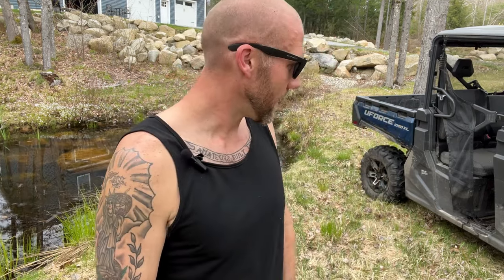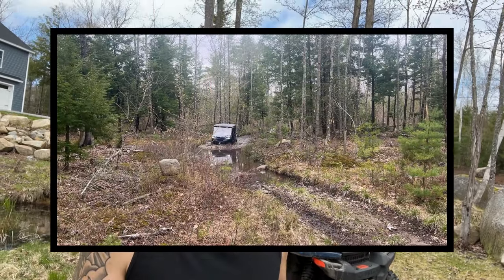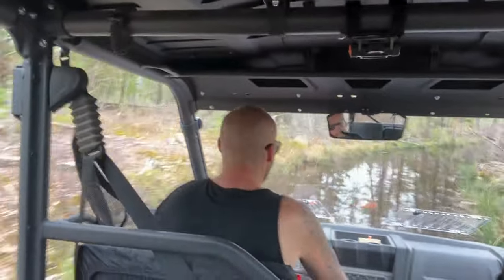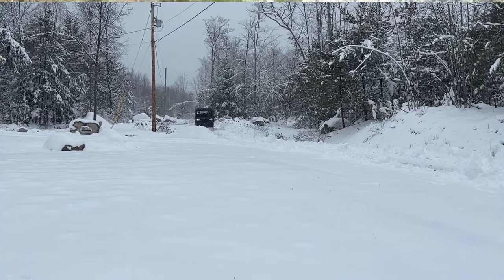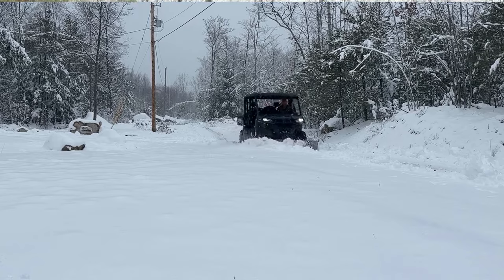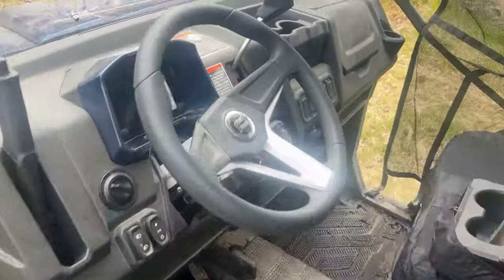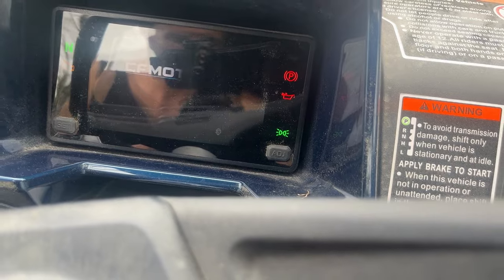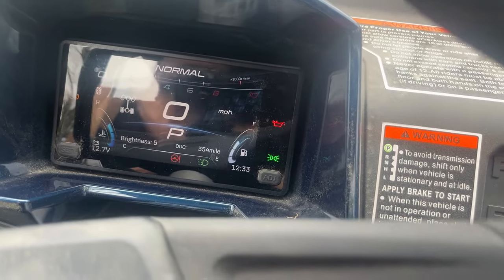2022 CF-MOTO 1000XL 2 YEAR 350 MILE OVERVIEW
THANK YOU SO MUCH STAY SAFE!

VENTED FRONT WINDSHIELD
CF-MOTO UFORCE 1000 FRONT WINDSHIELD
CF-MOTOUFORCE 1000 REAR WS
UFORCE 1000 TIP OUT WS